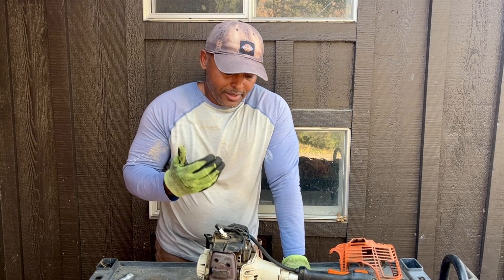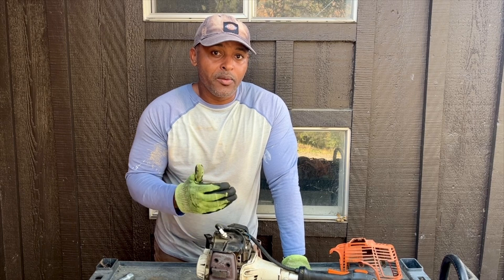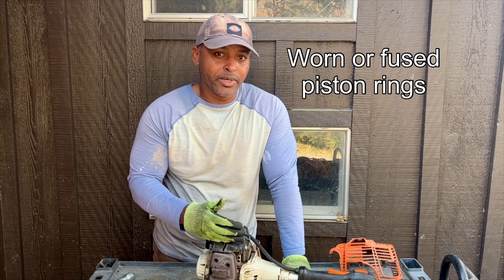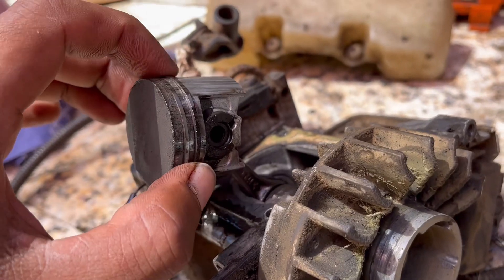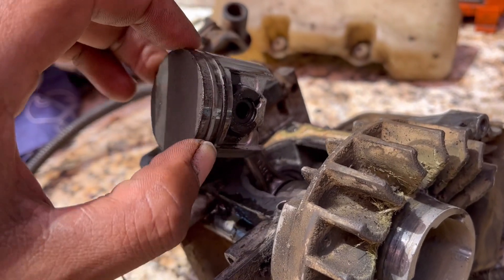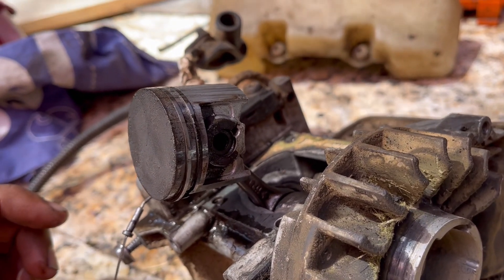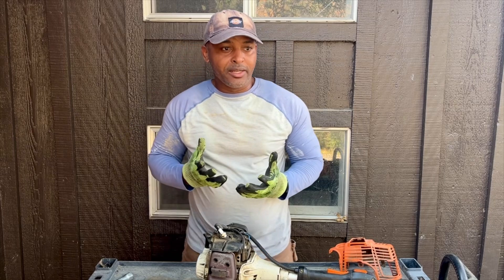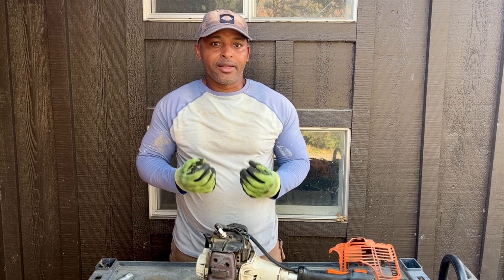Small Engine Compression Troubles: Common Causes and Fixes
$ Compression Tester $

Is your small engine losing power or hard to start? This video will guide you through common causes of low compression in small engines, including worn piston rings, valve issues, head gasket problems, and more. Learn how to diagnose these issues and find effective solutions.